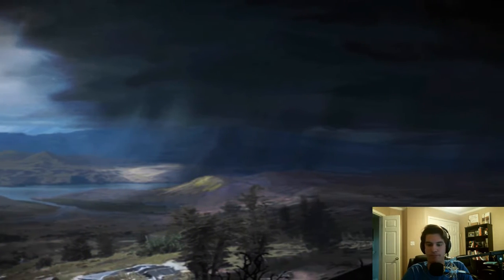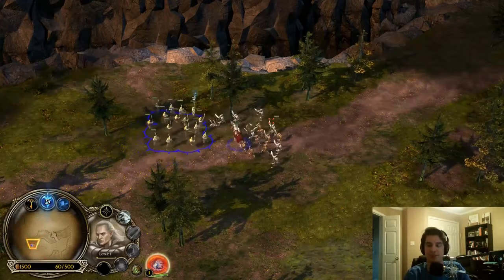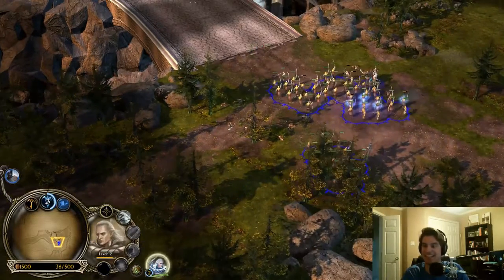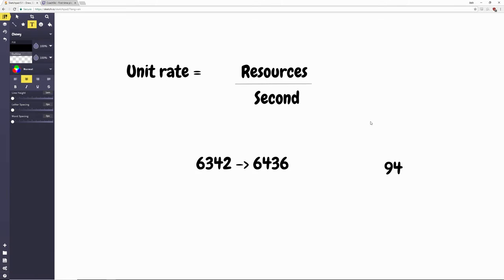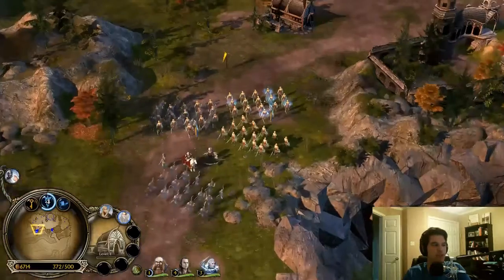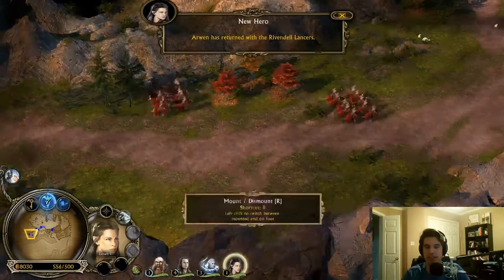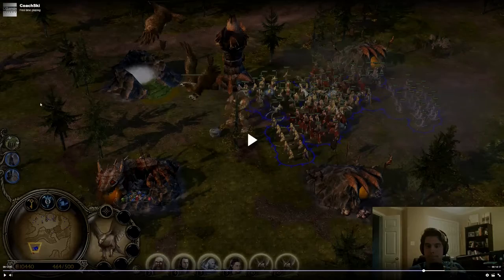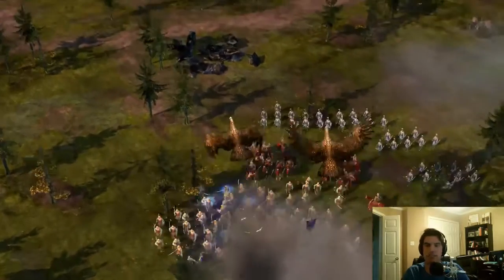BFME 2 Unit Rate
Using Battle for Middle Earth 2 I help to show the idea of Unit Rate.